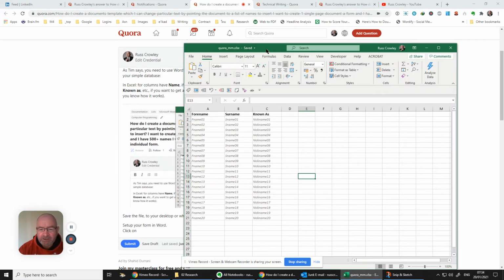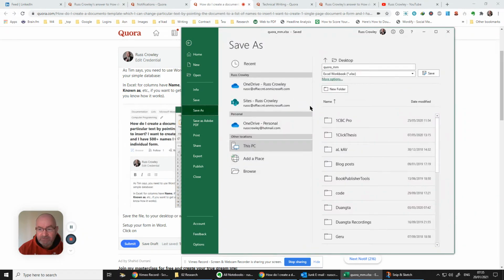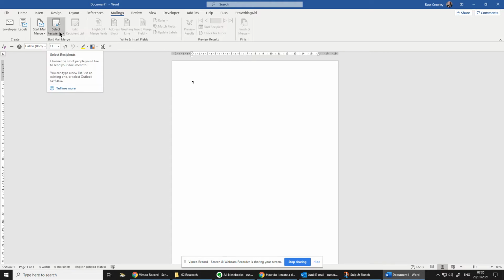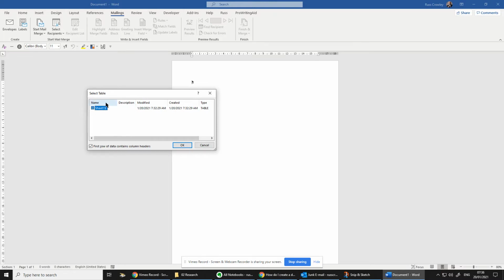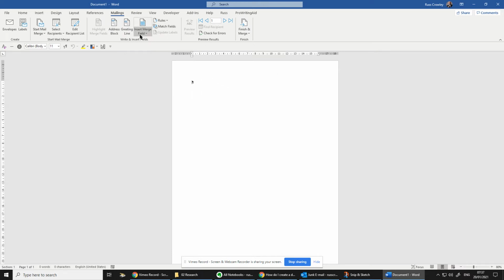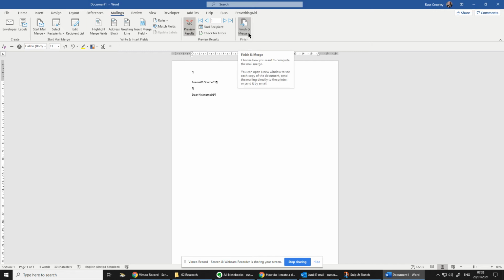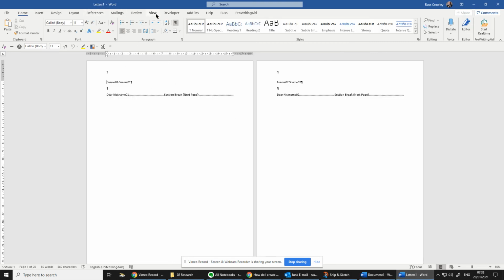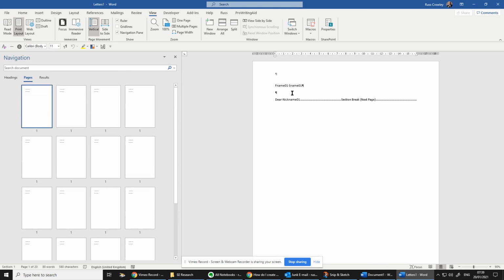Microsoft Word: Mail Merge with a List of Names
Here's how to create a simple mail merge with a list of names in an Excel spreadsheet.

The Excel spreadsheet acts as our database here, and we can add as many rows or columns as the software will allow.

As I hope you can see, the functionality is straightforward. It's easy to setup, easy to use, and quick to do.